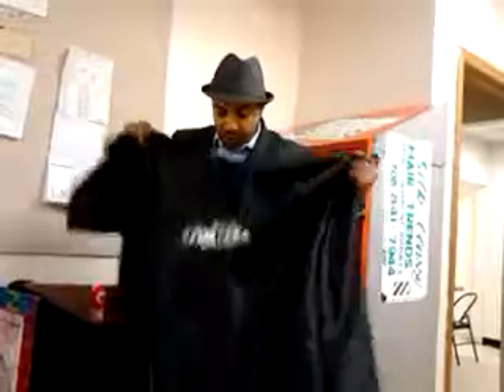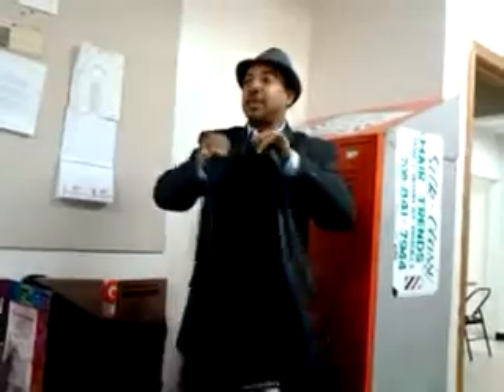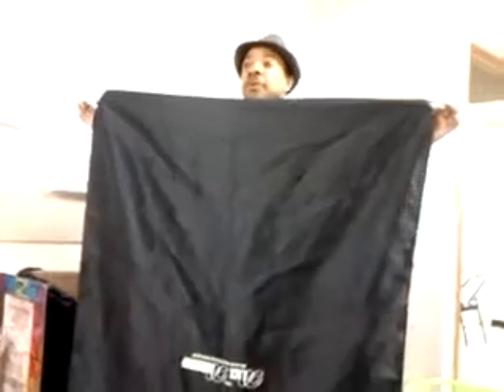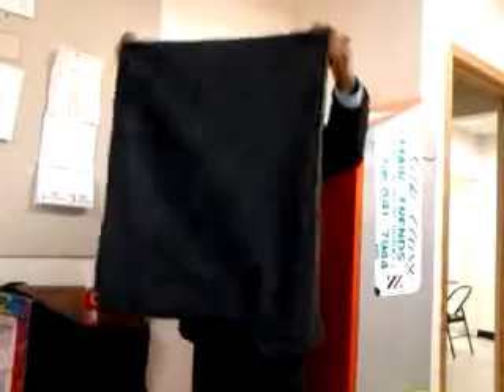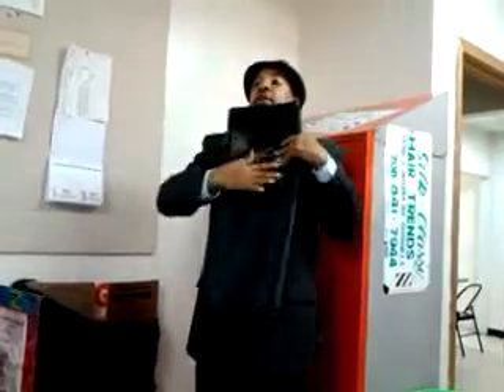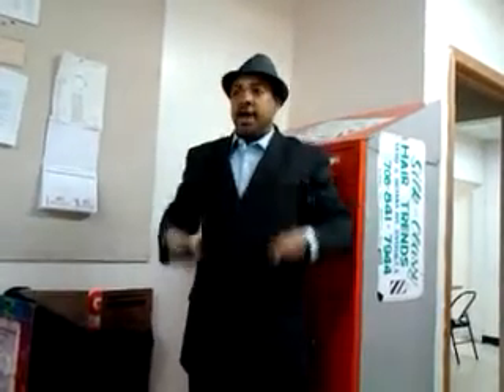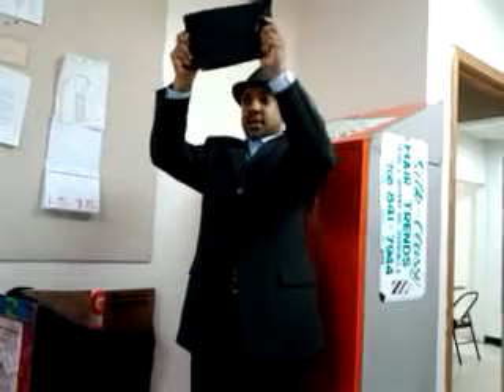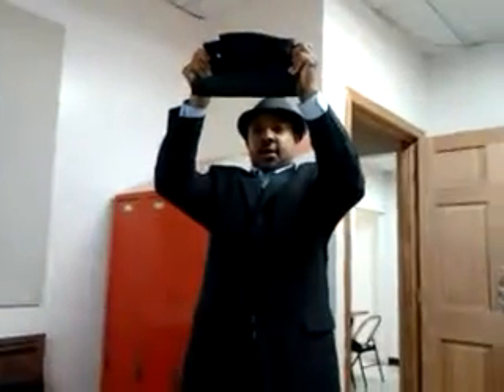How to fold a cape silk n classy style